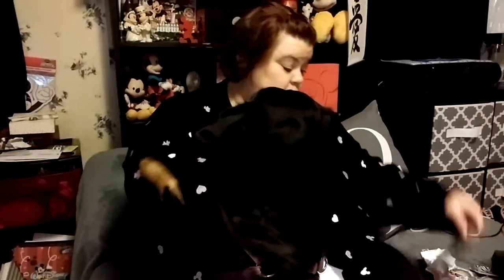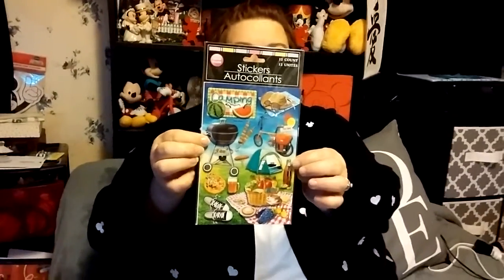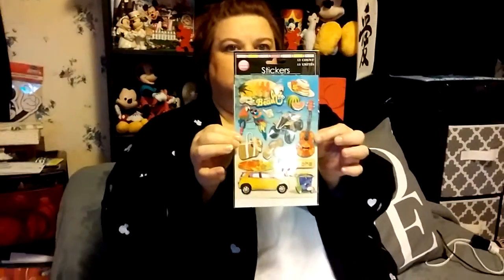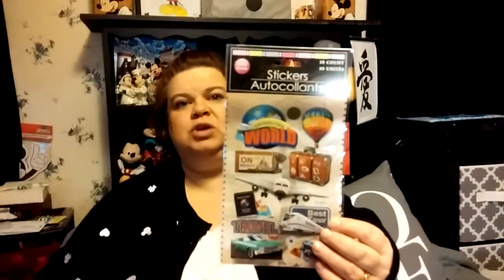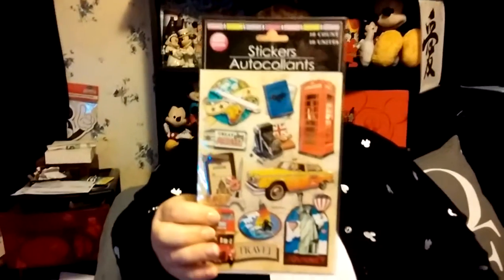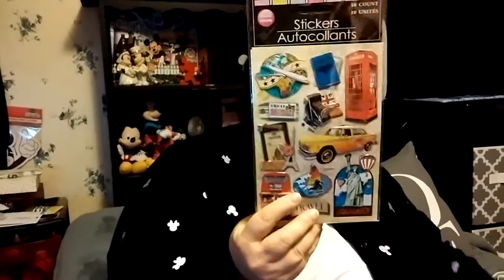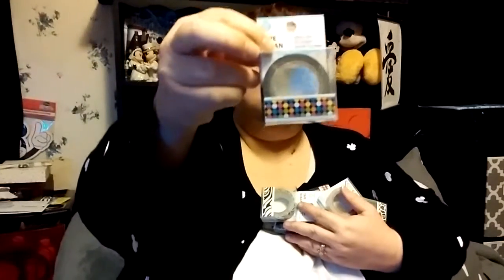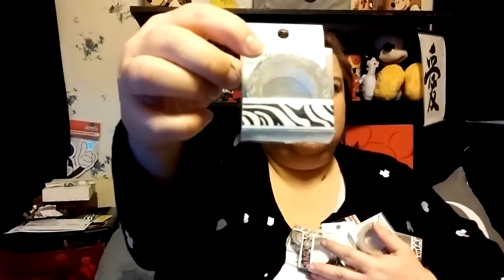Dollar Tree washi Feb 1, 2016